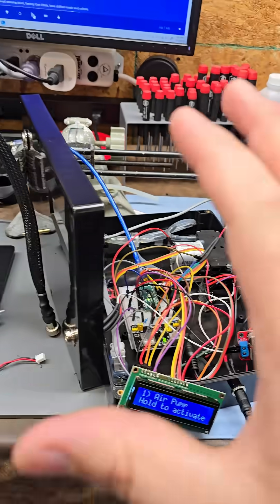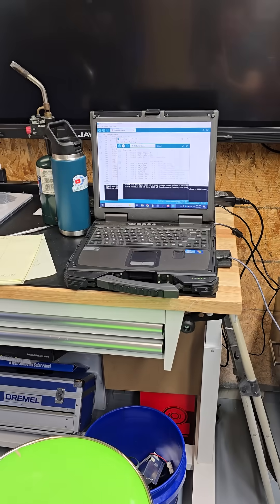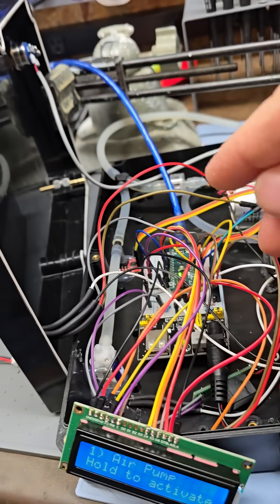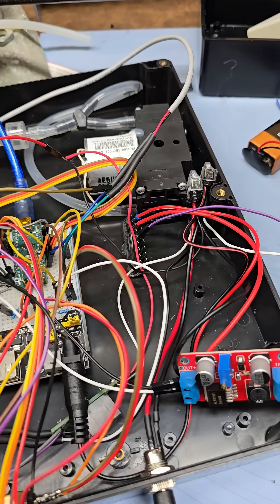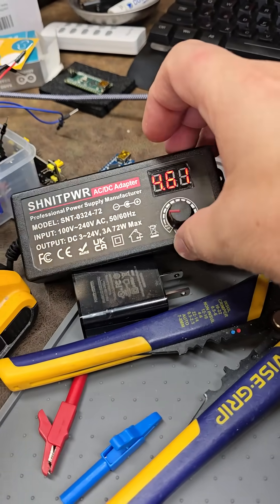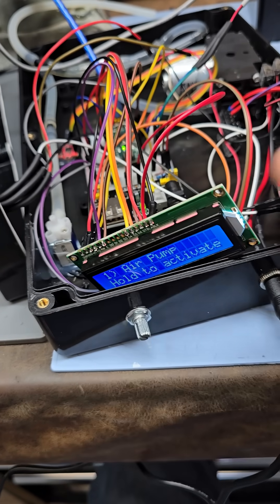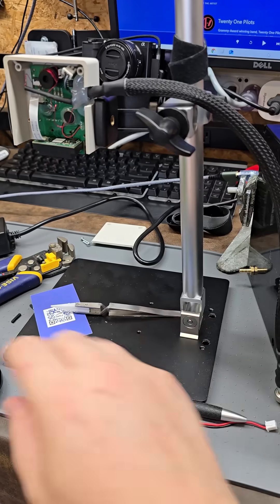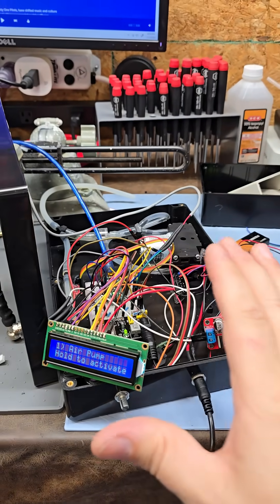Arduino AI Chaos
I'm so close to finishing my Arduino QR codes game.